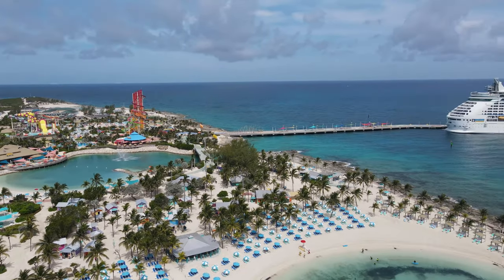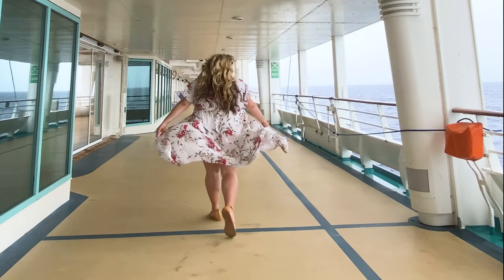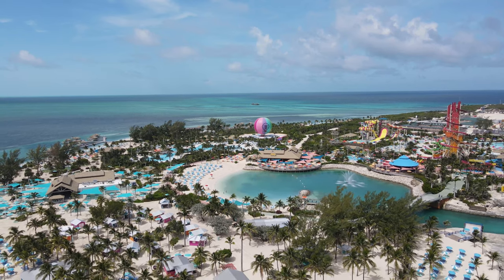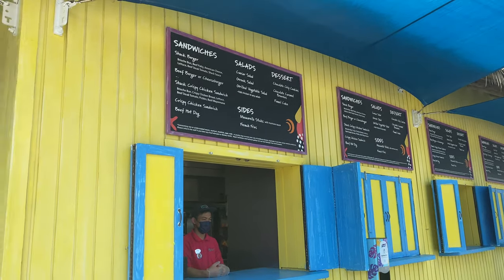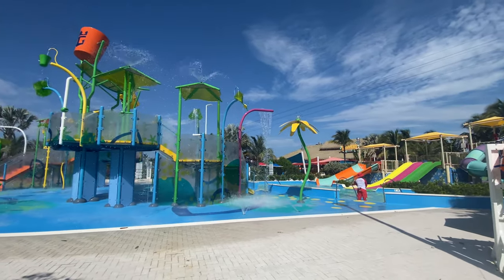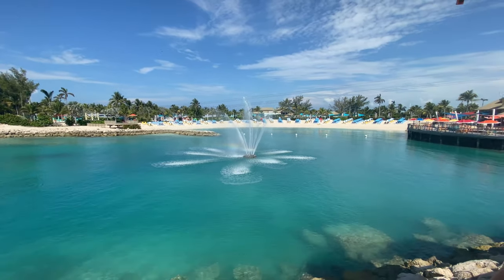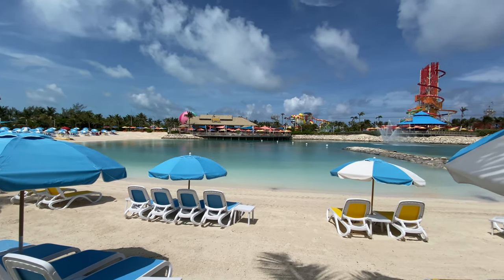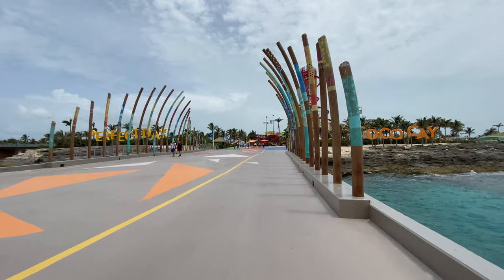Coco Cay Review & Tour | Oasis Lagoon & Beach Activities | Private Island | Royal Caribbean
TRAVEL GEAR

Join us on a breathtaking journey to Coco Cay, Royal Caribbean's private island paradise. In this captivating video, we provide a comprehensive review and tour of Coco Cay, showcasing the incredible amenities, thrilling activities, and stunning natural beauty that await you on this exclusive island getaway. Get ready to immerse yourself in the ultimate tropical paradise! 🏝️🌴😎

Discover the Oasis Lagoon, a spectacular freshwater pool surrounded by swaying palm trees and pristine beaches. We explore the poolside cabanas, serene lounge areas, and refreshing swim-up bar, giving you a glimpse of the ultimate relaxation and tropical bliss available on Coco Cay.

Embark on thrilling beach activities such as snorkeling, kayaking, and paddleboarding, as we showcase the crystal-clear turquoise waters teeming with colorful marine life. Whether you're a seasoned adventurer or a first-time snorkeler, Coco Cay offers an unforgettable underwater experience.

Indulge your taste buds at the island's delectable food and beverage venues, where you can savor mouthwatering BBQ, refreshing tropical drinks, and a variety of culinary delights that cater to every palate.

Take a stroll along the pristine white-sand beaches, bask in the warm Caribbean sun, or simply unwind in a hammock overlooking the azure waters. Coco Cay is a haven for relaxation and rejuvenation, allowing you to escape the everyday and embrace the tranquility of paradise.

Our tour also includes insights into the various amenities and services available on the island, from the thrilling water park slides to the tranquil adults-only areas. We provide tips on maximizing your time and making the most of your visit to Coco Cay, ensuring an unforgettable experience.

Whether you're a beach lover, thrill-seeker, or simply seeking a serene escape, Coco Cay offers something for everyone. Join us on this virtual tour and let your imagination take flight as we explore this tropical paradise in the comfort of your own home.

If you found our Coco Cay review and tour insightful and are eager for more travel tips, cruise ship tours, and destination guides, don't forget to 'Like', subscribe, and hit the notification bell. Your support fuels our passion for sharing remarkable travel experiences with you!